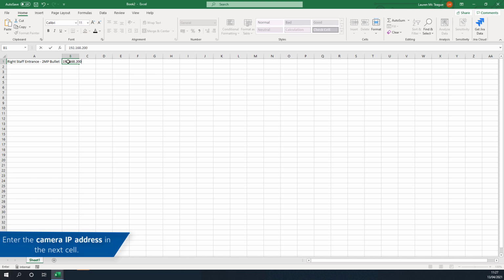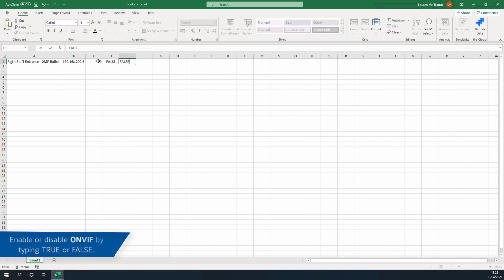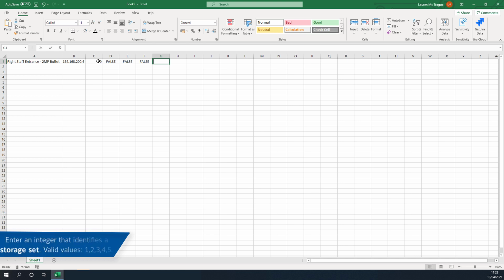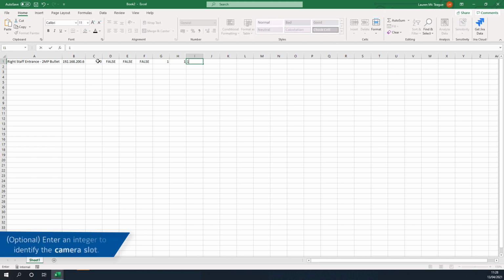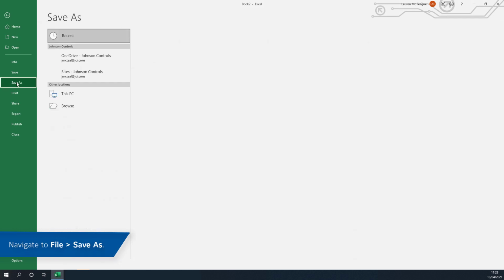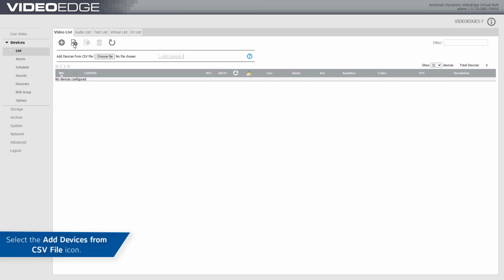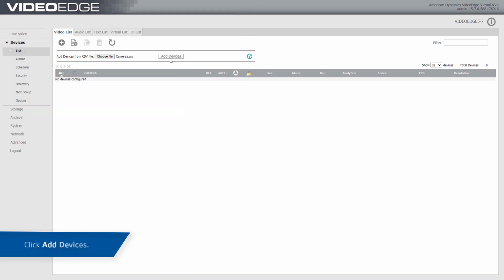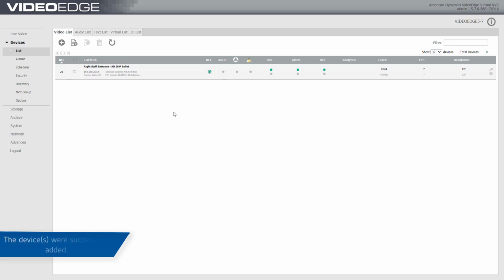Adding a Camera - CSV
This video will guide users through the process of adding a camera to VideoEdge using a CSV file.
00:00 Intro
00:06 Steps
03:20 Outro